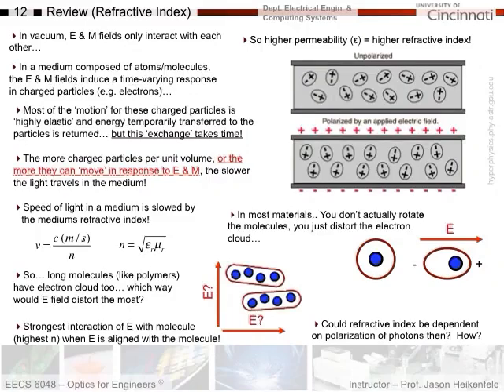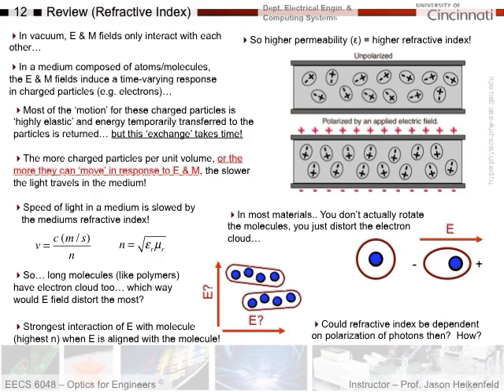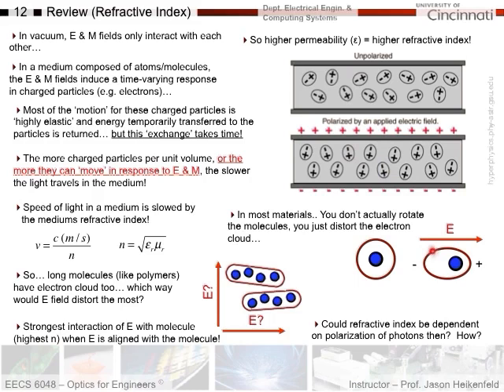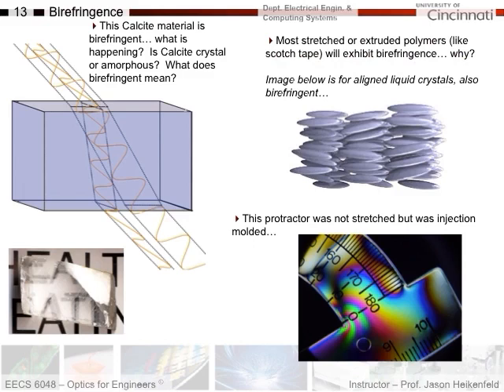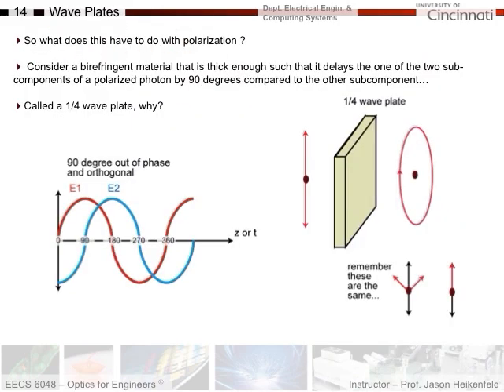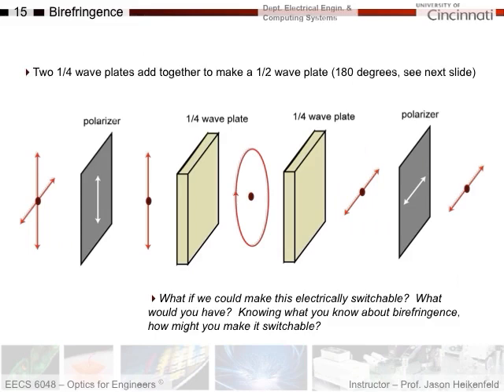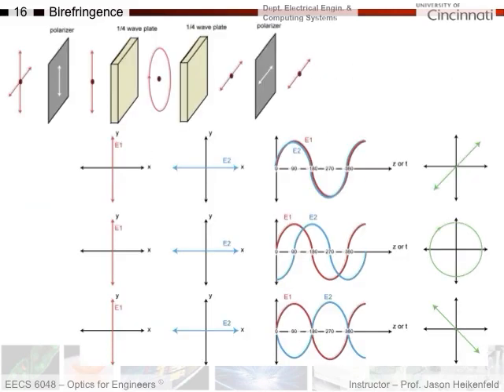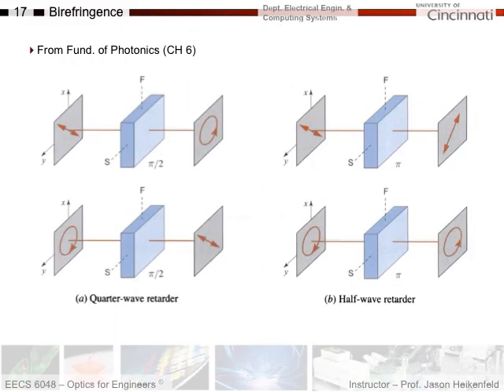Lecture 5C Birefringence